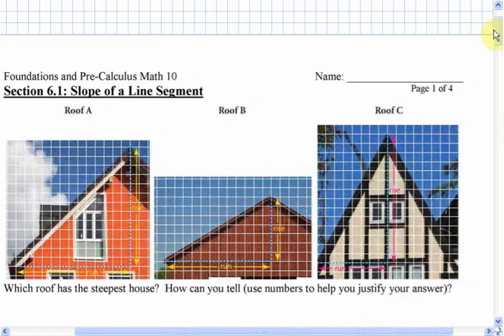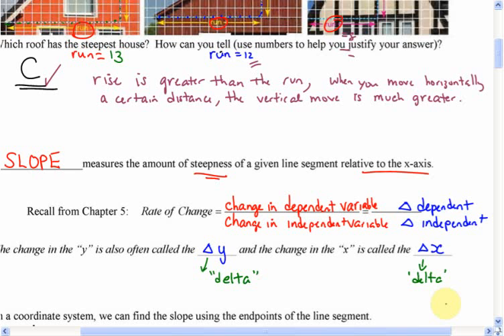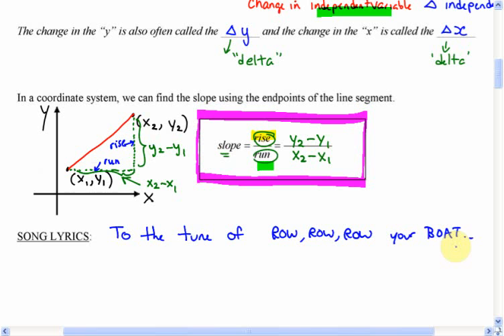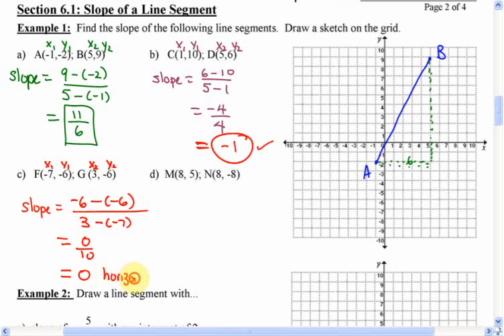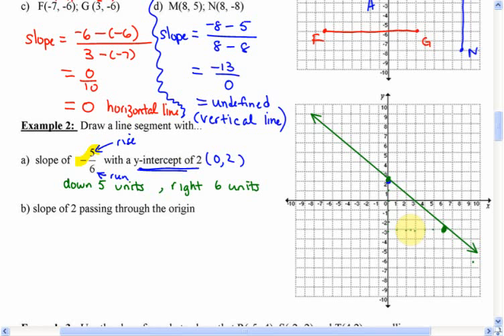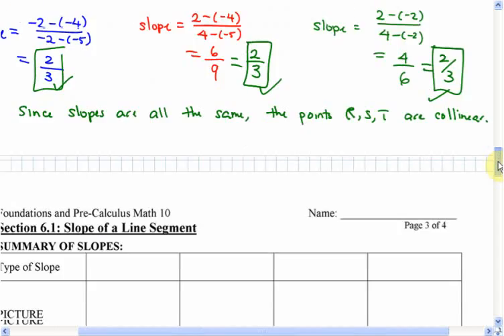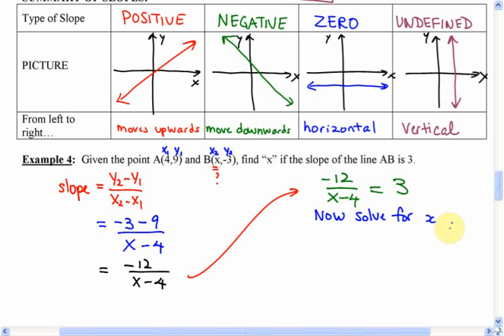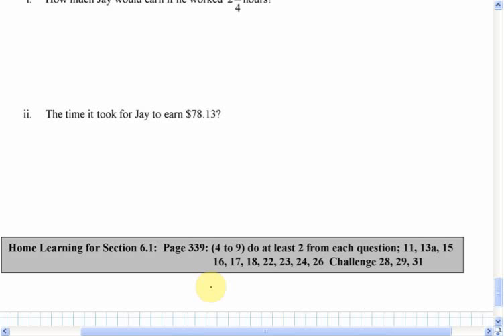F P C Math 10 Section 6.1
slope of a line - and slope song!